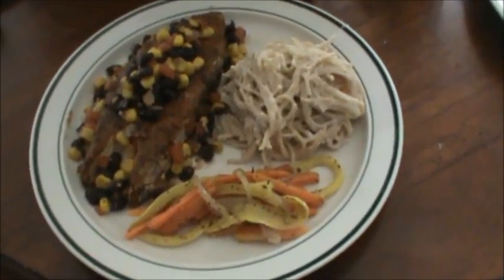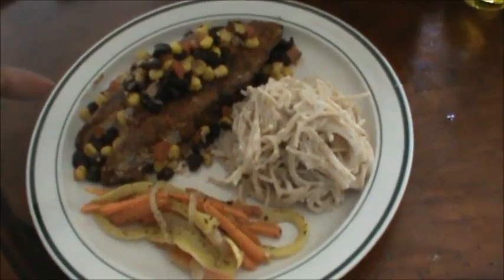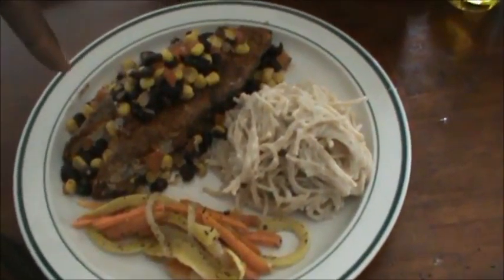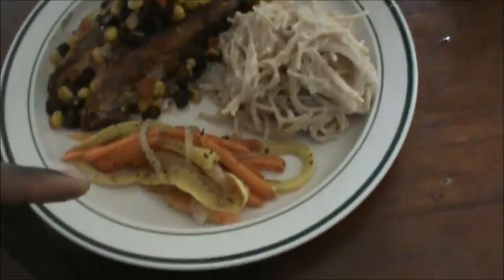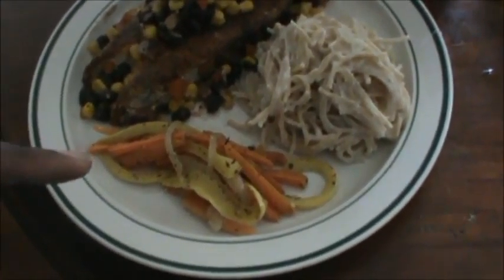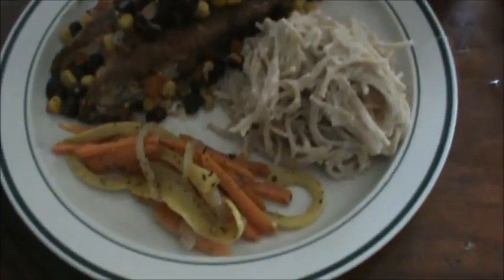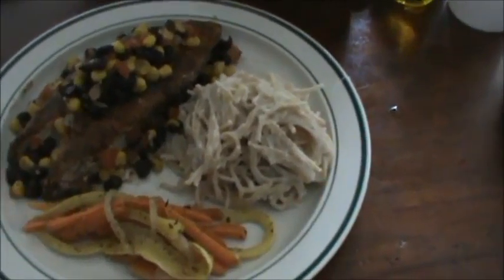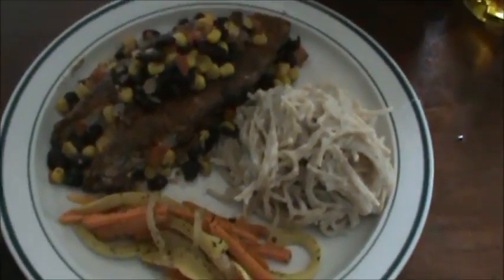Short Vlog: Kingfish Story... Kinda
Just explainin my day and showin a lil culinary skill